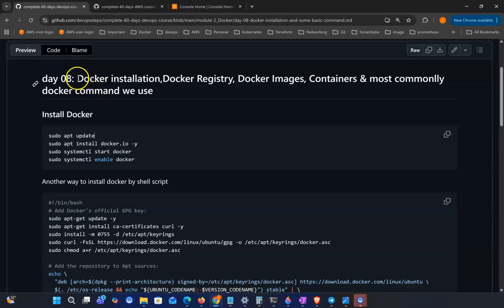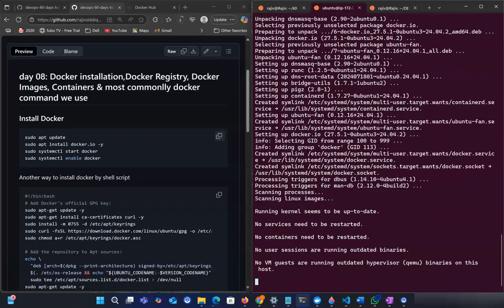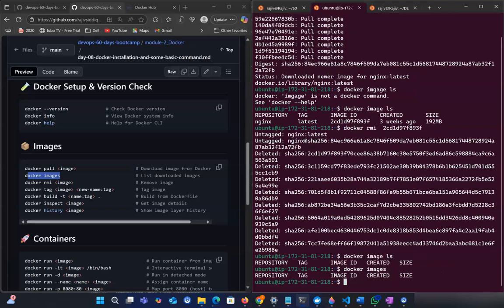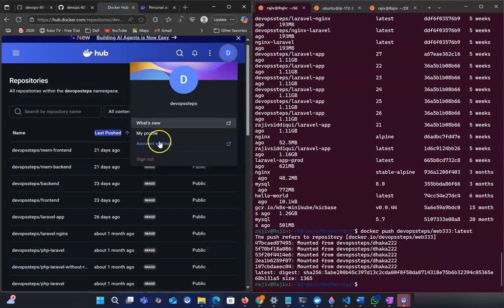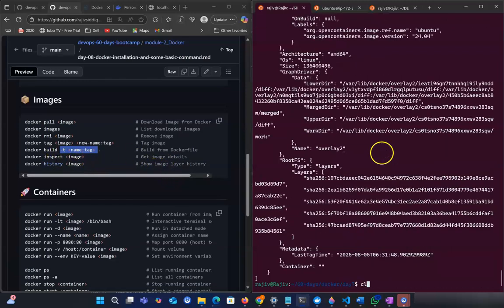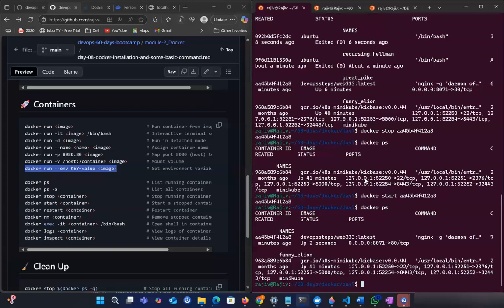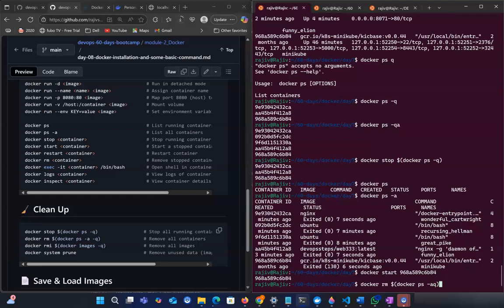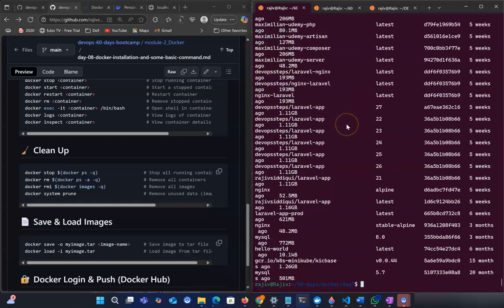Docker Installation, Images & Containers (Hands-On Demo) | Docker Tutorial for Beginners | Day 8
Docker Tutorial for Beginners. Learn Docker step by step with this complete beginner-friendly tutorial!

In this video, I will explain:
✔ Hands-on demo to run your first container

This tutorial is perfect for beginners who want to start their DevOps journey and understand Docker from scratch.

If you are looking for:
Docker image and container explained
DevOps Docker hands-on

👉 Watch till the end and try the demo yourself!